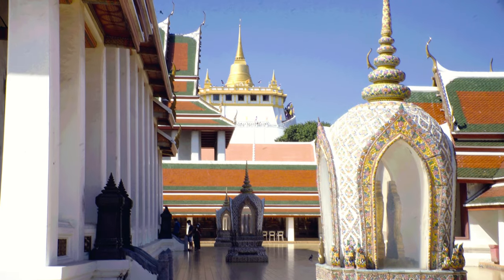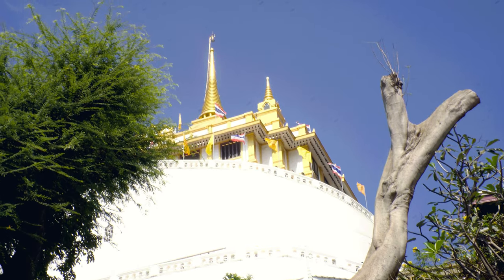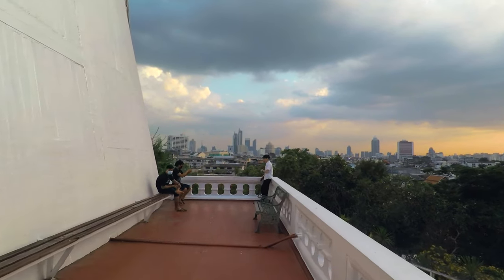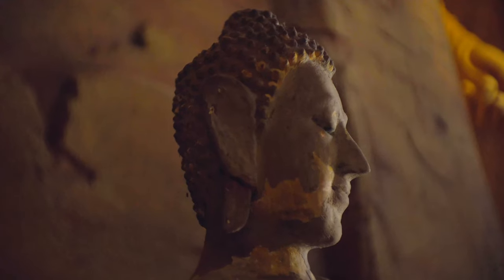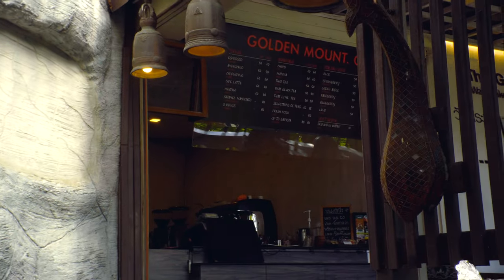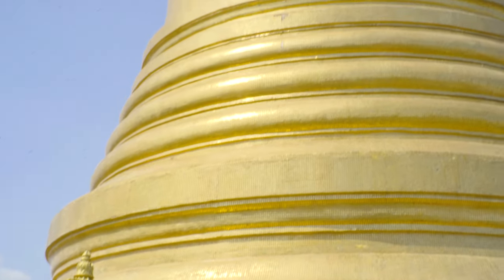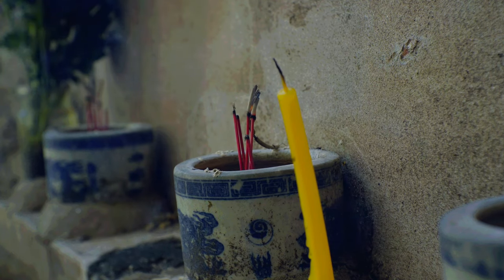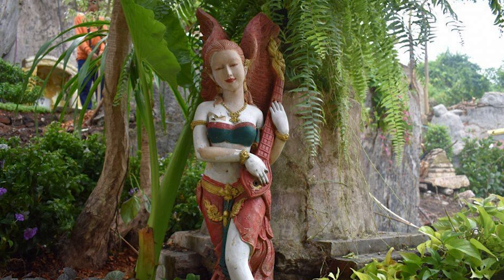Guide To Wat Saket (Temple of The Golden Mount) - Bangkok, Thailand Travel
A guide to Wat Saket & The Golden Mount from top to bottom!

Wat Saket, also known as The Temple of the Golden Mount, is one of Bangkok's most popular temples and also one of the most beautiful temples in Thailand. Those who visit Wat Saket during their Thailand travel come not only to see the temple, but also for the spectacular 360 degree views of the city.

In this video we'll explore the often overlooked base of the hill and then make our way up the 344 steps to the rooftop golden chedi.

Our exploration doesn't stop once we reach the top. There's more to see on thew way down such as the Vultures of Saket and Luang Por To.